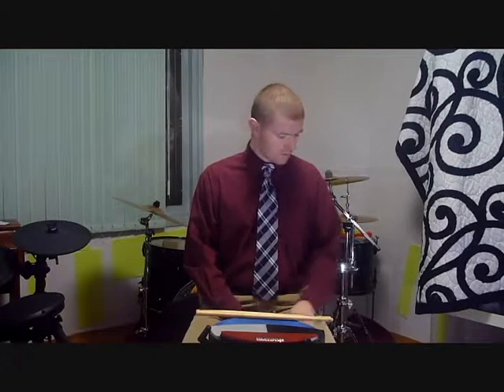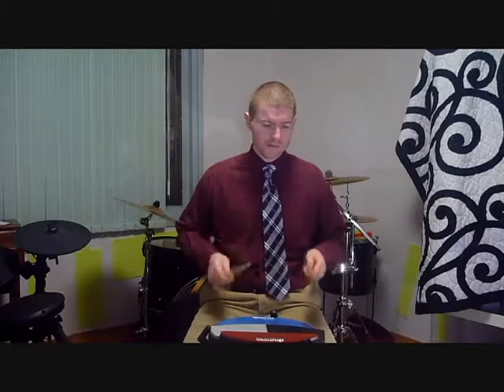Practice Along - Drag Paradiddle #2 - 60 bpm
Sticks Used: Los Cabos 7a Hickory

Filmed with: Panasonic Lumix